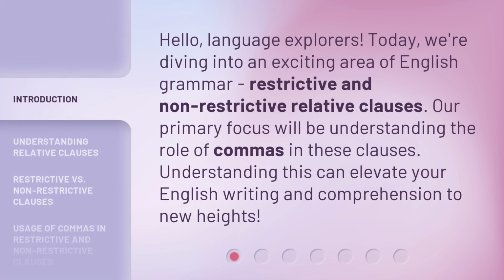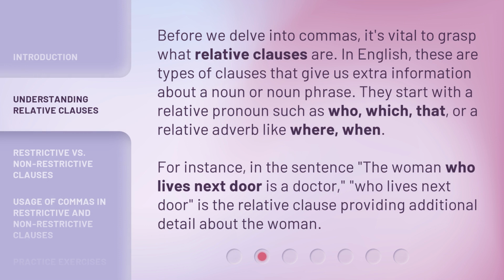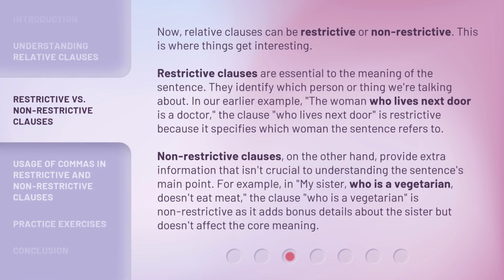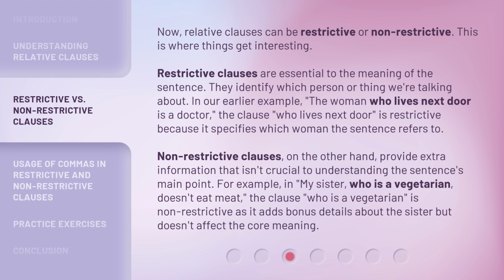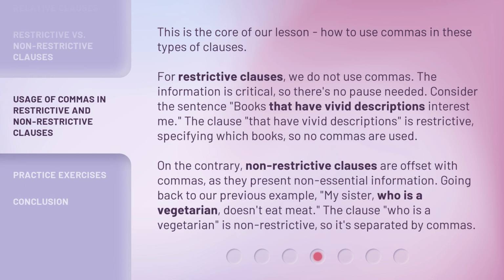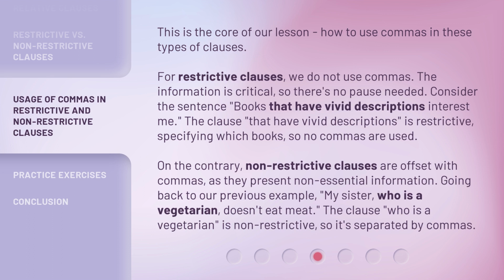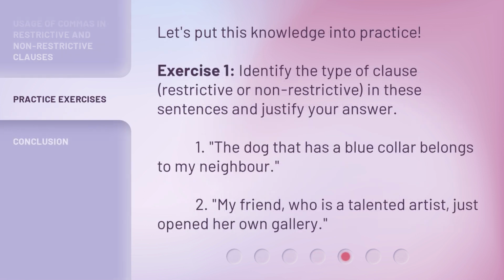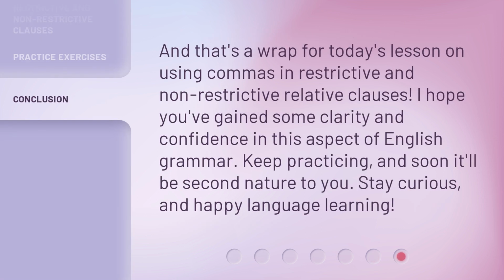Mastering Commas in Relative Clauses: Unravel the Mystery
Mastering Commas in Relative Clauses: Unravel the Mystery • Unlock the secrets of commas in relative clauses and take your English writing to new heights!

00:00 • Introduction - Mastering Commas in Relative Clauses: Unravel the Mystery
00:31 • Understanding Relative Clauses
01:06 • Restrictive vs. Non-Restrictive Clauses
02:00 • Usage of Commas in Restrictive and Non-Restrictive Clauses
02:53 • Practice Exercises